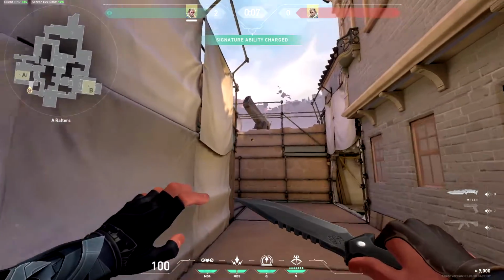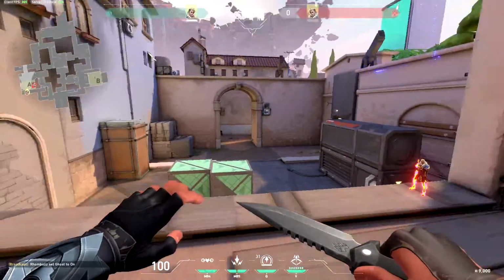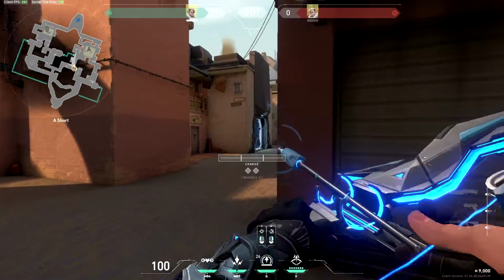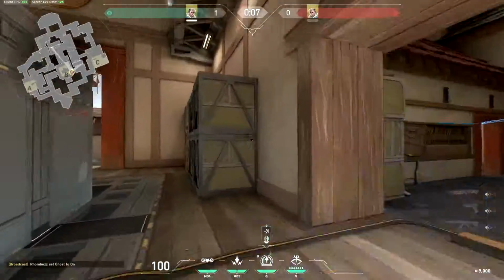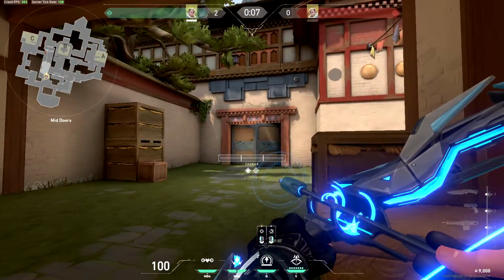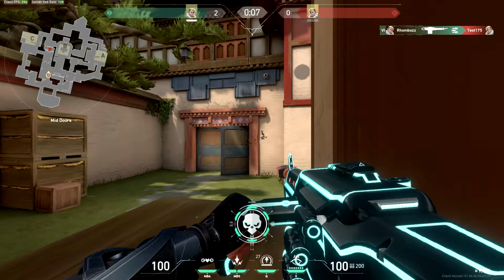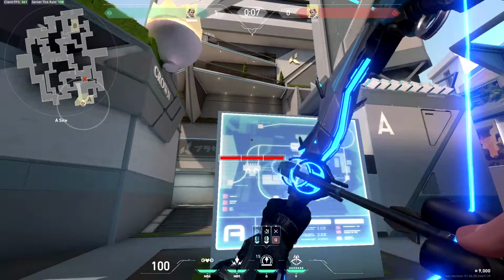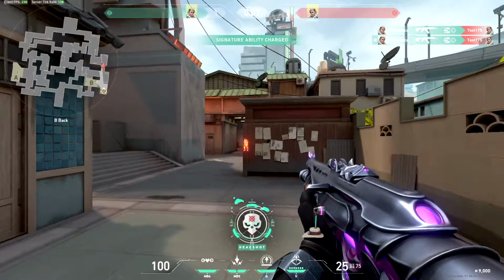11 Best Wallbangs With Sova Recon Bolts | Valorant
Wallbangs are a great way to clear enemies out of powerful positions or get free damage from safety. By first highlighting the enemies with Sova's Recon Bolt you won't be able to miss!

Timestamps
0:00 A Main - Ascent
0:34 A Hell - Ascent
0:54 B Main - Ascent
1:29 A Site - Bind
1:58 B Site - Bind
2:18 Teleporters - Bind
2:30 A Lobby - Haven
3:02 Garage Defense - Haven
3:28 Garage Attack - Haven
4:06 A Window - Split
4:32 Vents - Split
4:57 B Site - Split

Cypher Content:

I made a video on the best 5 camera placement on every map so check that out

I've made Cypher setup and one way smokes videos for Ascent so check them out here.

In this playlist I talk about the defensive setups in this video individually and explain how you can play them effectively

If you want to learn some new tricks for attacking with Cypher please watch my Cypher attacking guides.
list=PLQqAqtW9JEnvdf376imWFK7ZhMmpyJmn7

Josh